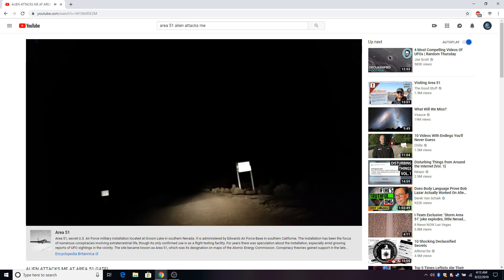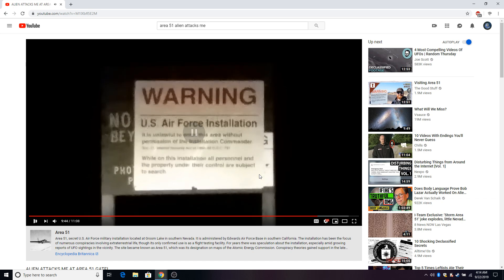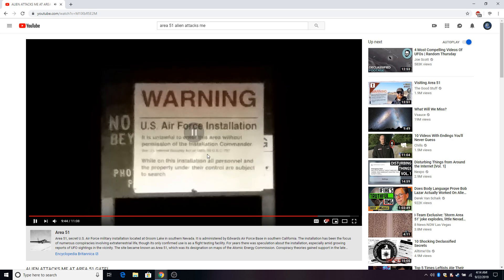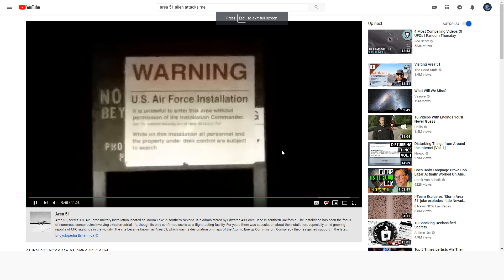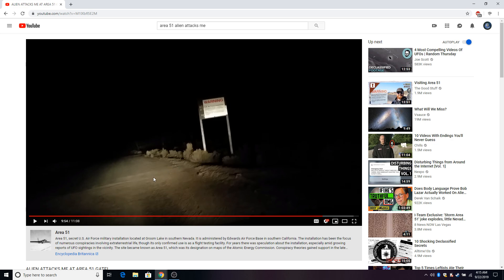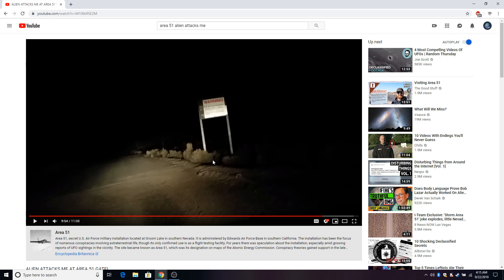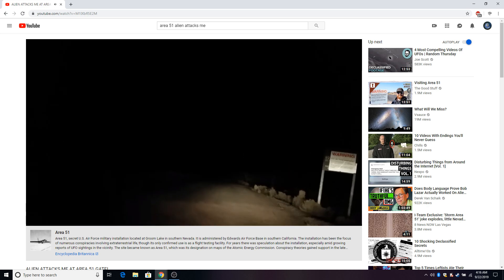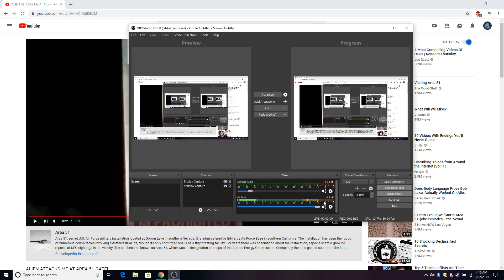i remember when i went to area 51 by my self LOL